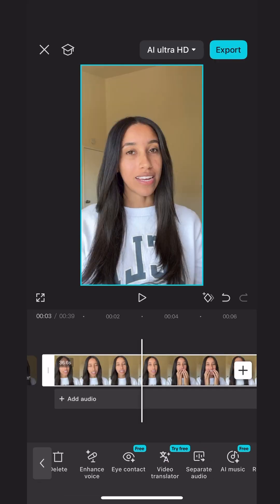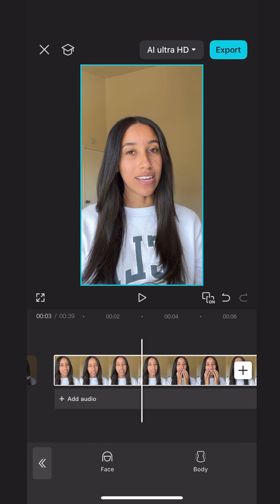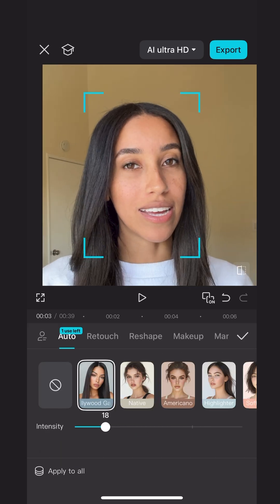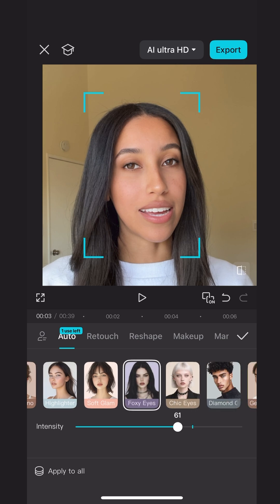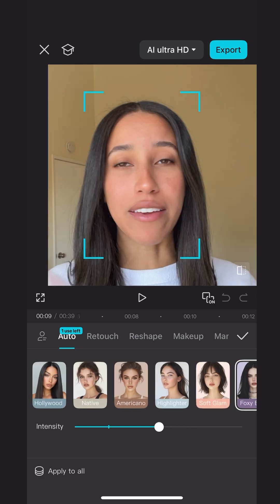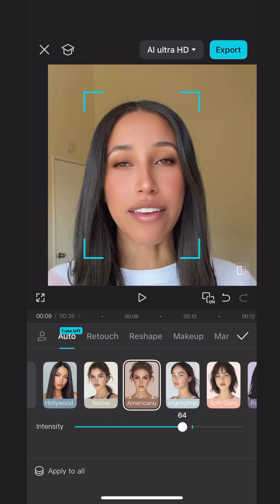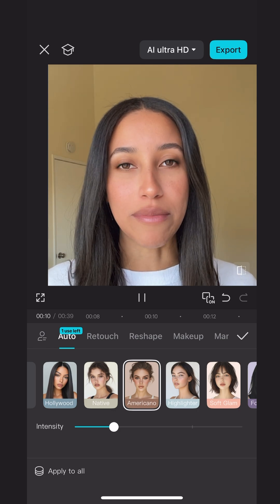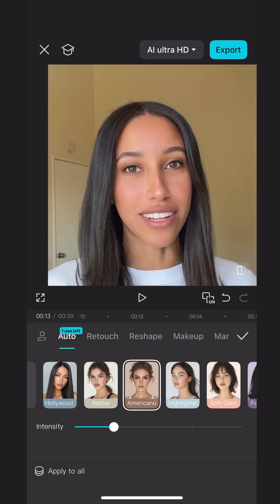CapCut Launches AI Retouch Feature | CapCut Creator Studio